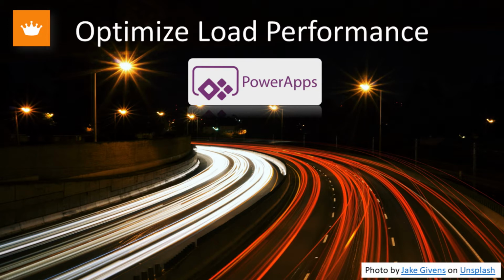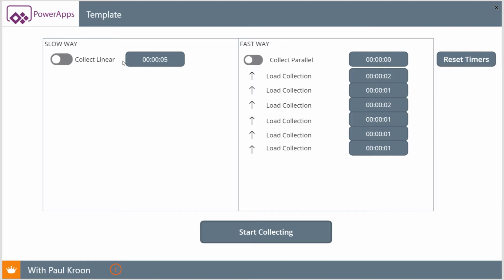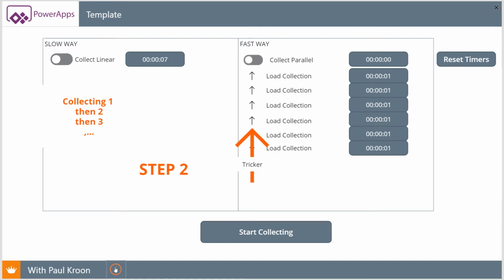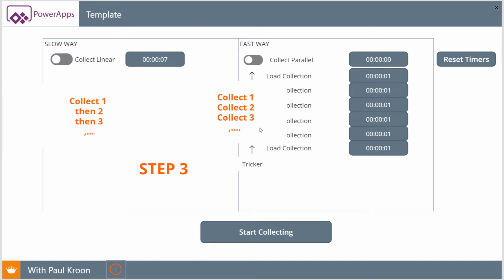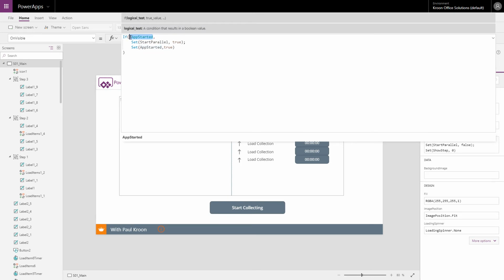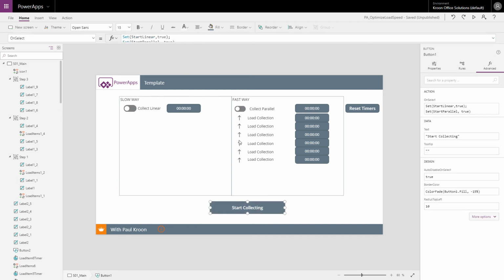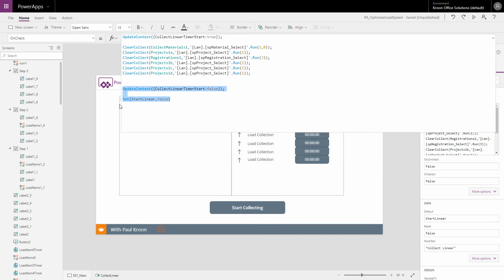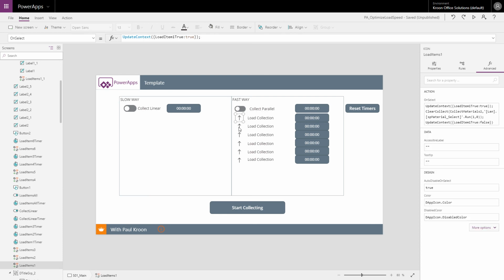PowerApps | 2 | Optimize Load Performance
Do you need to collect a lot off data on start off you're PowerApp? Then check out this video on how to boost the Load Performance!

With thanks to mr Dang from the PowerApps team on his solution to tricker formula's. You should really check his video's out!